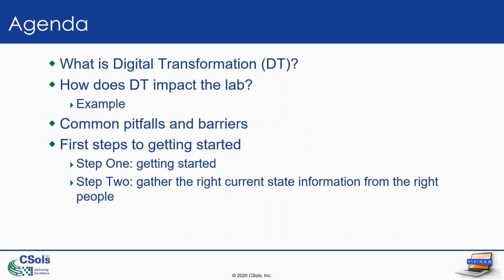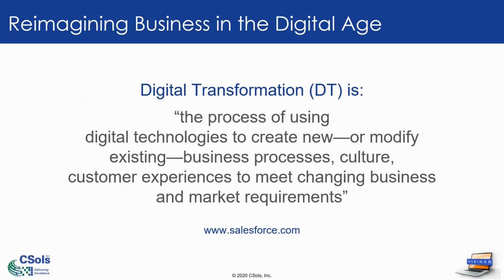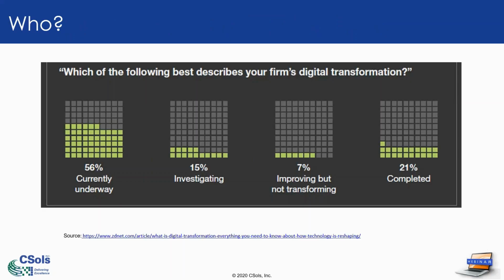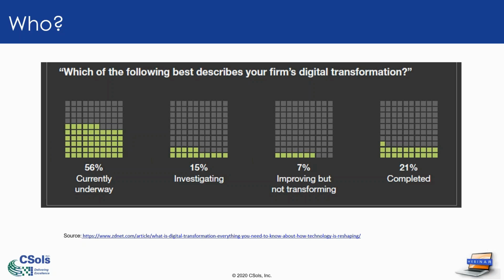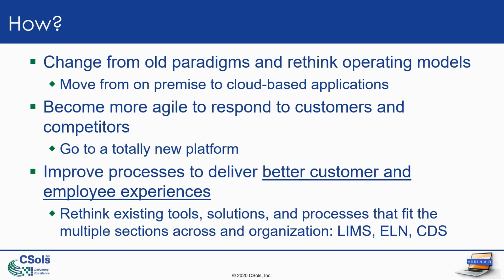Digital Transformation of the Lab – The First Steps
Learn the advantages of implementing a Laboratory Information Management System to manage your biobank, decrease errors, and increase efficiency and data integrity. Join our LIMS biobanking expert as she explores the challenges and value of managing your biobank via a dedicated LIMS.

CSols is recognized as the premier Laboratory Informatics Solutions Provider in North America and has done so by earning and maintaining a reputation for excellence in everything we do. Our services include strategic planning and selection, implementation and enhancement, and computer system validation services with Data and Analytics sprinkled throughout to help you with your strategy, data capture, and insight-driven decision-making.  Through our team of informatics, domain, regulatory, and IT experts, we have been providing consulting services to the Life Sciences and other industries for over two decades.